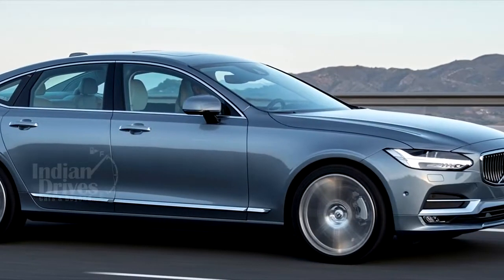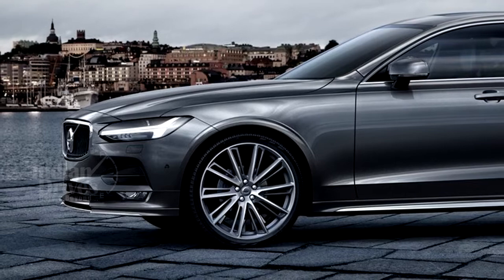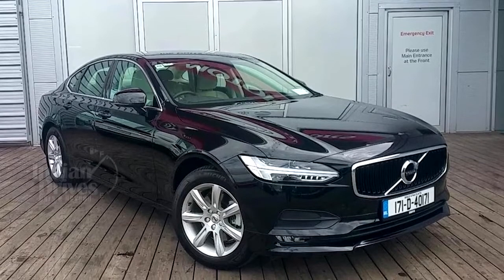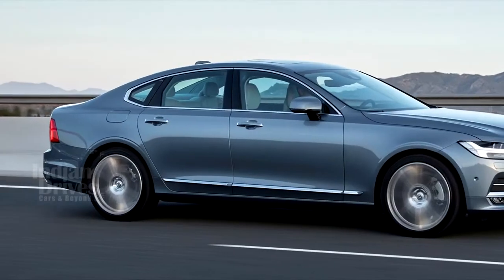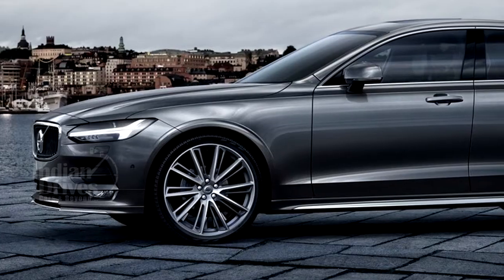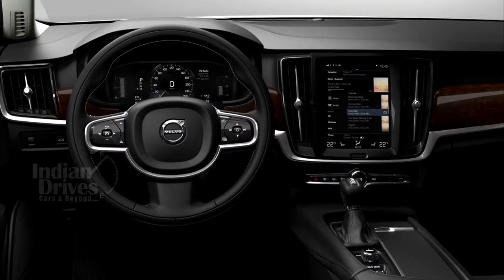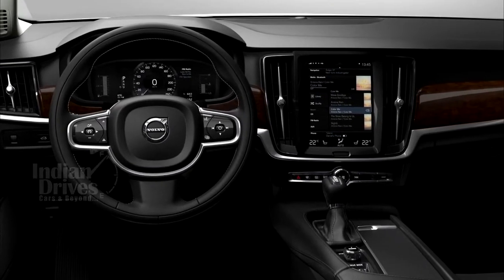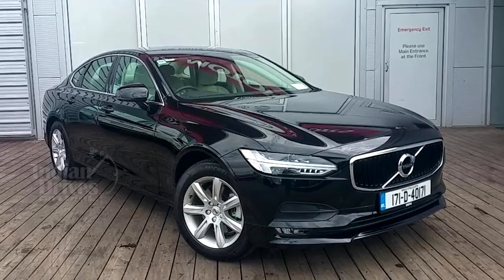Volvo S90 Momentum Variant Now Available At Rs. 51.90 Lakhs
Volvo S90 Momentum Priced at Rs. 51.90 Lakhs

A mid-level Volvo S90 variant, called the Momentum is now being offered in Rs. 51.90 lakhs, which means it now costs Rs.7 lakhs less than the top spec Inscription variant. Design wise, the car gets the standard S90 black and chrome grille, dual tailpipe and five-spoke 18-inch wheels.

On the inside, it gets illuminated rear door lock switches, laminated windows, leather lining dashboard, heated and massaging seats, Bowers and Wilkins sound system, subwoofer and power tail gate.